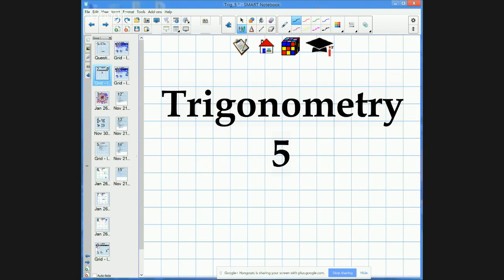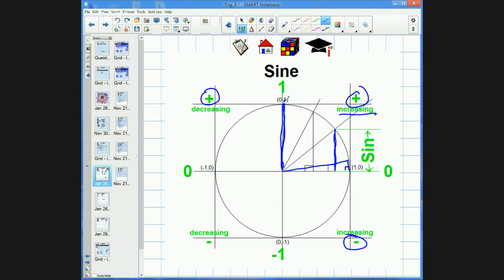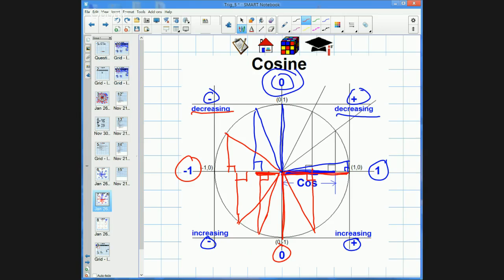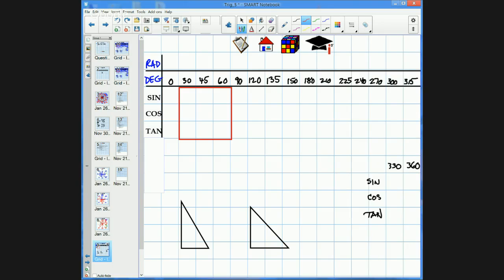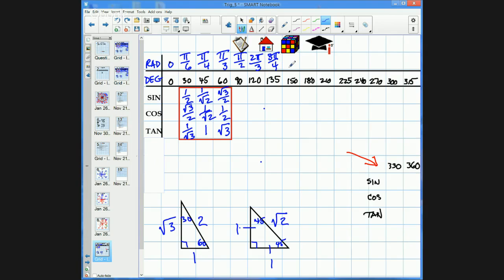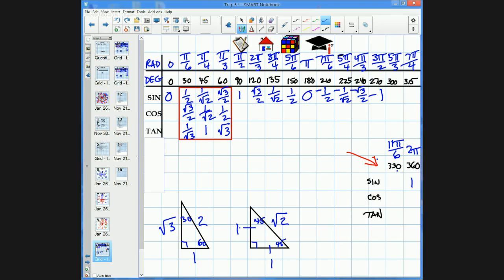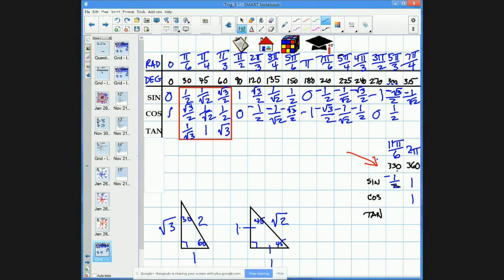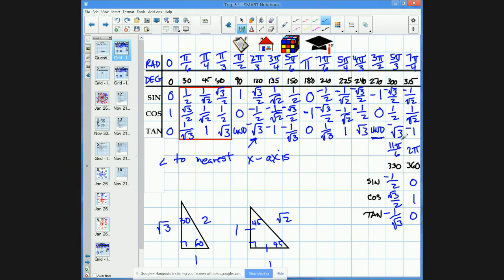WLC MAT 120: Trig 5